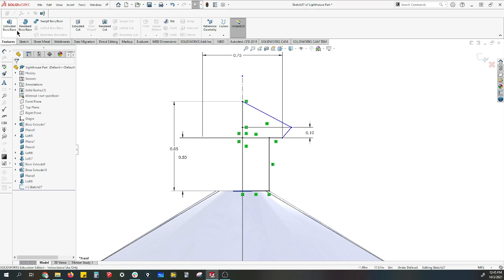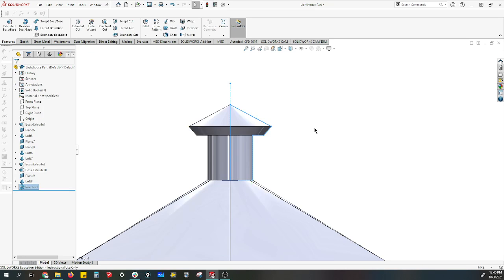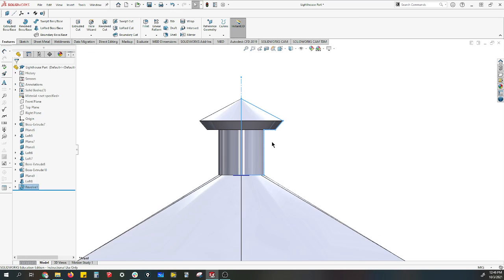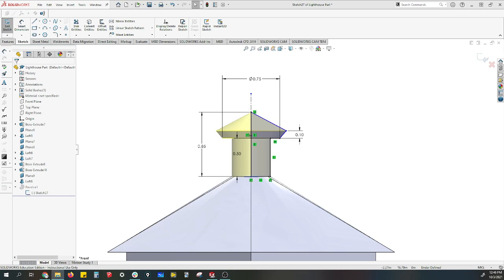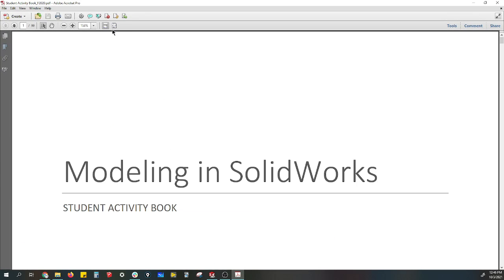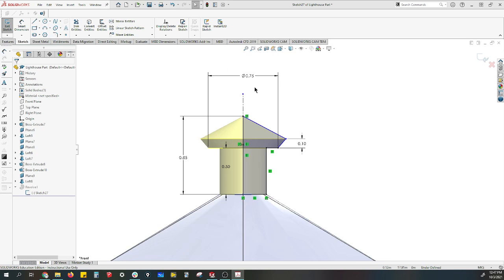21f E111 LightHouseTop